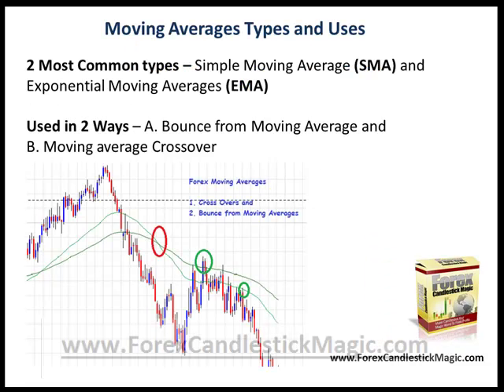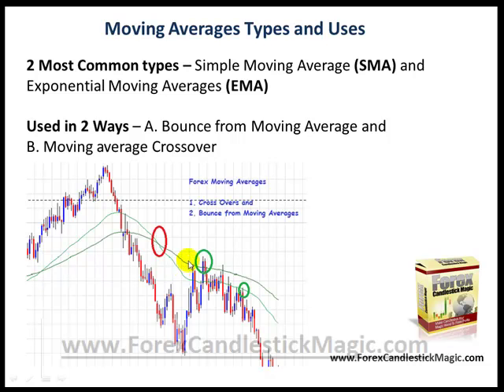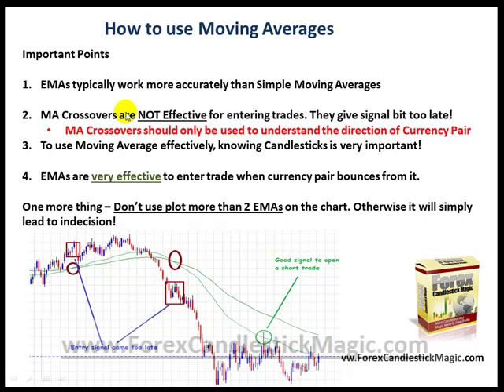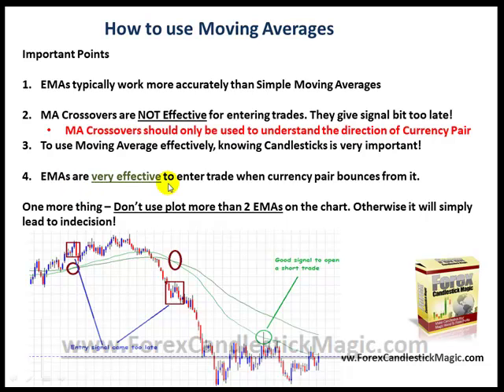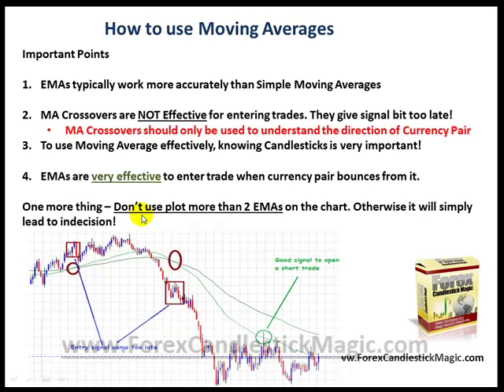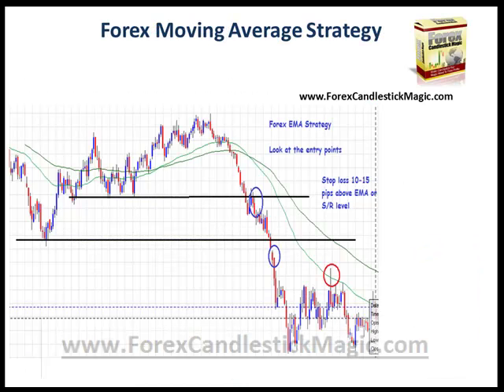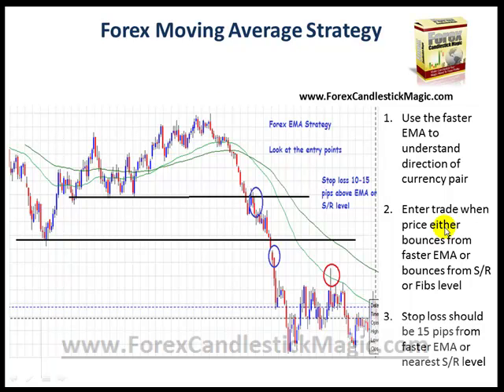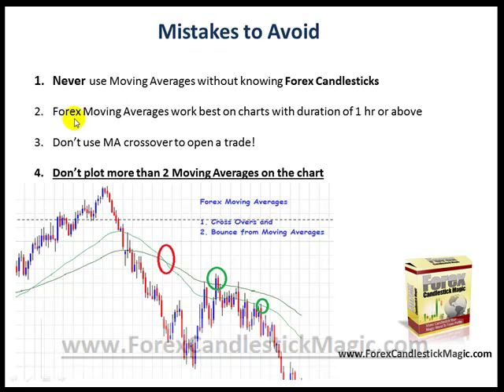Forex Moving Average Strategy - Strategy for Forex Moving Averages and Crossovers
Forex Moving averages are some of the most popular and widely used technical indicators. They are used in forex trading as well as trading in other markets.

However a lot of Forex traders and stock traders make mistake while using these.

In this video I have explained what are the common mistake traders make, a simple and yet effective trading strategy based on Forex Moving averages. Also I have spent 2 minutes to explain some other important points

Forex Moving averages can be used in 2 forms -

1. Exponential Moving Average (EMA)
2. Simple Moving Average (SMA)

According to me Exponential moving averages are more accurate than Simple moving averages since EMAs place more emhasis on recent price.

When it comes to moving averages, there are 2 ways to most of the traders use it -
1.  When price bounces off the moving averages
2. When Forex moving averages crossover

According to me, Moving Average Crossovers don't give a profitable entry point and that is because crossover is a lagging signal. The forex price has already advanced too much by the time Forex Moving Average do a cross over

On the other hand, bounce from a moving average is very accurate. So a bounce from Moving Average is a good point to enter the trade.

Just to mention,a crossover should be used to understand the direction of the market.

Just to mention, if you want to know latest currency prices, you can go

All right, in the video you'll also find a simple and effective trading strategy that is based on forex moving average.

Remember, if you want to use EMAs/SMAs you must know Forex Candlesticks.

If a trader uses MAs without knowing candlesticks, his/her most of the trades may end up in loss.

Also, don't plot more than 2 moving average on the forex chart. More than 2 will just induce indecisiveness due to which good trade opportunities may get missed.

So go ahead and watch the video..